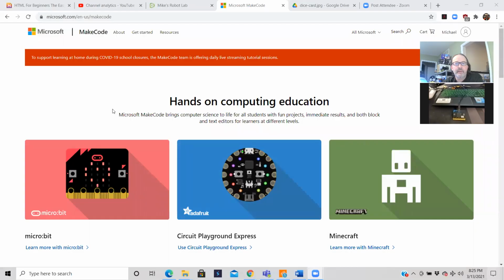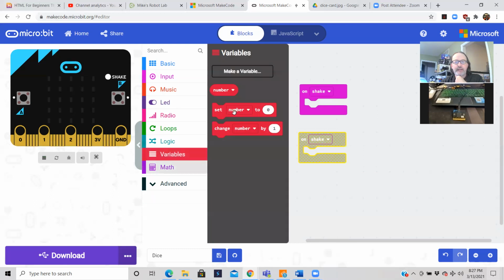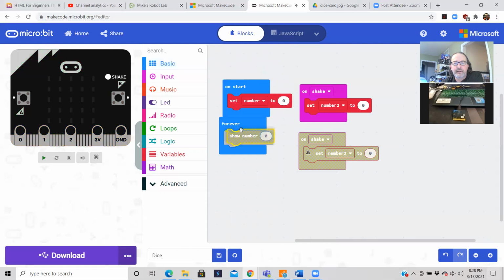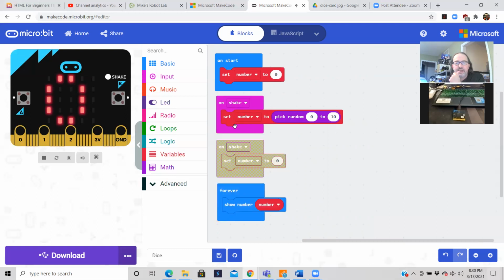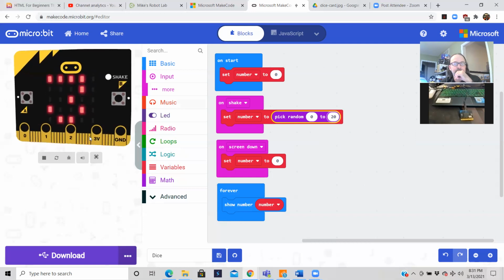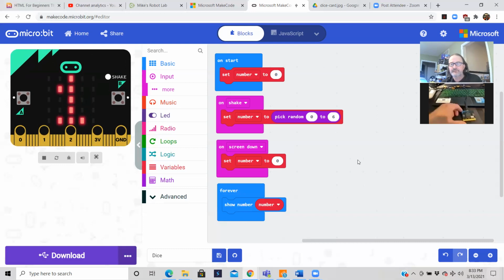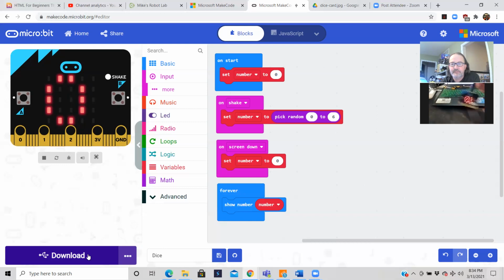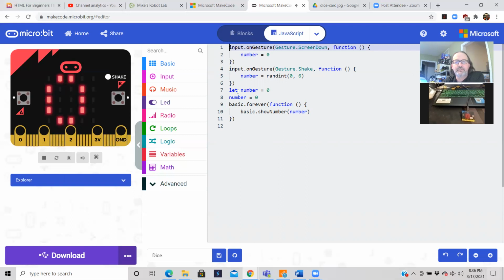I created a Six sided dice with the MicroBit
This is one of my series of programming videos for kids using the MicroBit by BBC. I am programming the MicroBit with MakeCode by Microsoft